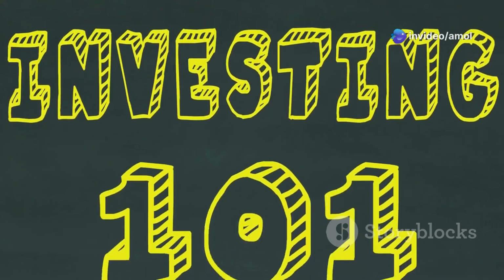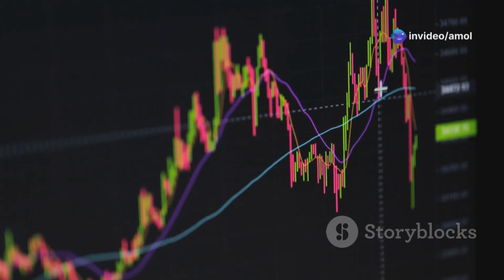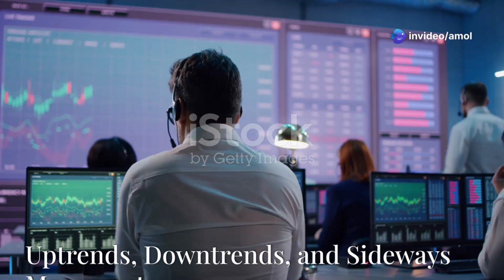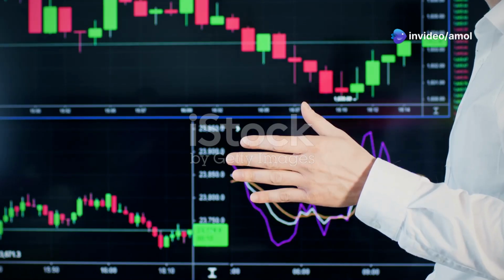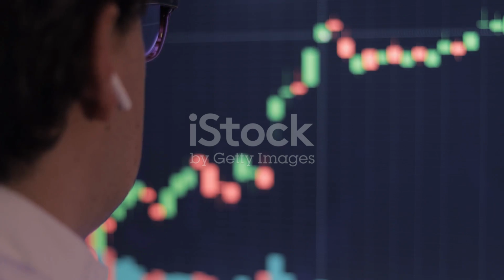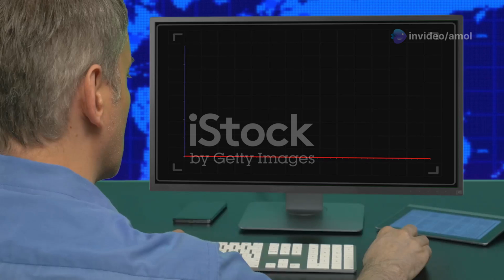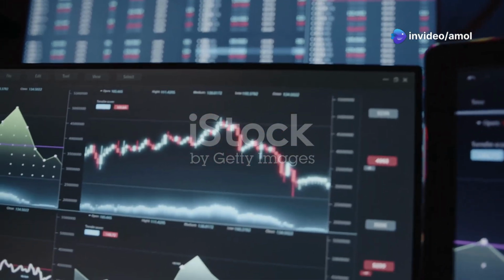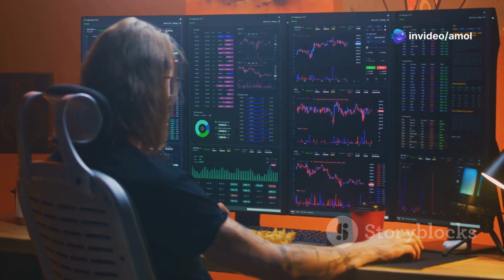Mastering Long Term Stock market Charts A Beginner / just for information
this video is generated by healp by GEMINI AI so please consider this video ony your knowledge to improve your basics

Learning to Read Long-Term Charts: A Step-by-Step Guide

1. Understand the Basics

Chart Types:
Line Charts: Simplest type, connecting closing prices over time. Good for identifying overall trends.
Bar Charts: Show open, high, low, and close prices for each period. Provide more information than line charts.
Candlestick Charts: Visually represent price movements with colored candles. Offer insights into market sentiment.
Time Frames:
Daily: Shows price movements within a single trading day.
Weekly: Summarizes price action over each week.
Monthly: Provides a broader view of price trends over longer periods.
Yearly: Depicts long-term price movements and overall market direction.
Key Components:
X-axis: Represents time (e.g., days, weeks, months).
Y-axis: Represents price.
Volume: Indicates the number of shares traded during a specific period.
2. Identify Trends

Uptrend: Prices are generally moving higher over time.
Downtrend: Prices are generally moving lower over time.
Sideways/Consolidation: Prices are moving within a defined range.
3. Recognize Support and Resistance Levels

Support: A price level where buying pressure tends to increase, preventing prices from falling further.
Resistance: A price level where selling pressure tends to increase, preventing prices from rising further.
4. Analyze Chart Patterns

Head and Shoulders: A potential reversal pattern suggesting a downtrend.
Cup and Handle: A bullish continuation pattern.
Triangles: Indicate a period of consolidation before a potential breakout.
Flags and Pennants: Brief periods of consolidation within an existing trend.
5. Utilize Technical Indicators (Optional)

Moving Averages: Smooth out price fluctuations and identify trends.
Relative Strength Index (RSI): Measures the magnitude of recent price changes to evaluate overbought or oversold conditions.
MACD (Moving Average Convergence Divergence): Identifies changes in the strength, direction, momentum, and duration of a trend in price movements.
6. Practice and Patience

Start with Simple Charts: Begin with line charts and gradually progress to more complex chart types.
Focus on Long-Term Trends: Long-term charts provide a broader perspective and can help you avoid short-term market fluctuations.
Backtest Your Analysis: Analyze historical charts to see how your interpretations would have played out in the past.
Be Patient: Learning to read charts effectively takes time and practice. Don't get discouraged if you don't see results immediately.
Resources to Help You

Online Trading Platforms: Many platforms offer free charting tools and educational resources.
Books and Articles: Numerous resources are available on technical analysis and chart reading.
Online Courses: Consider taking online courses to learn from experienced traders.

I recommend consulting with a qualified financial advisor for personalized guidance on your specific investment needs and risk tolerance.